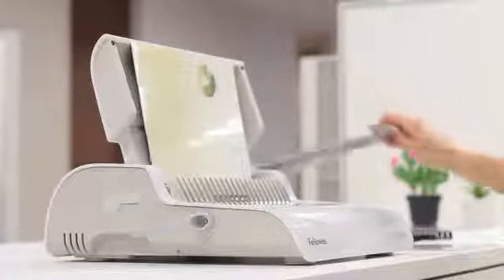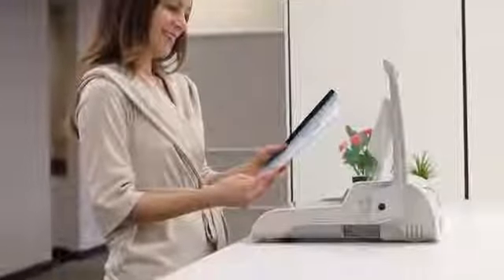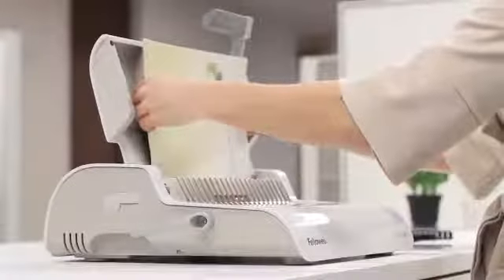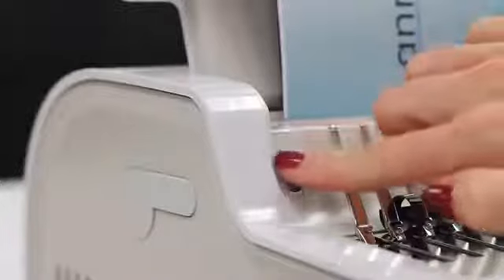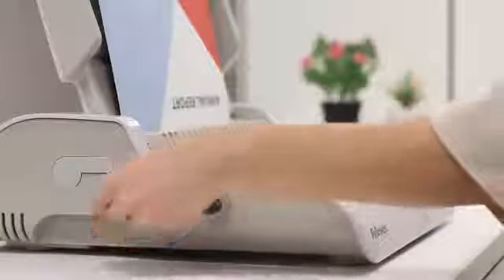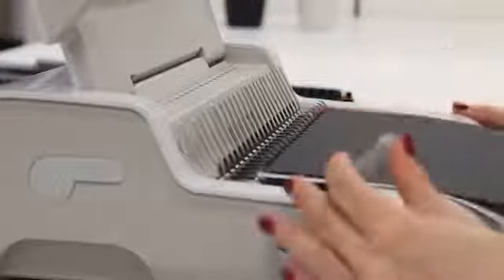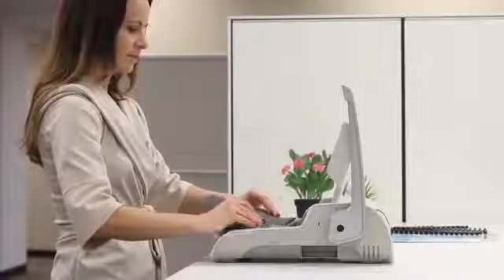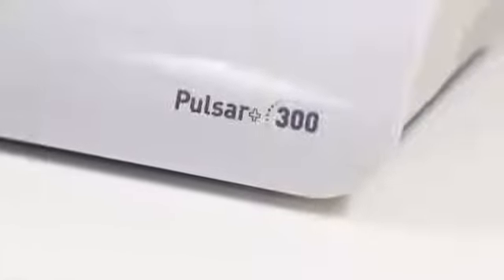Pulsar+ 300 Manual Comb Binding Machine Video